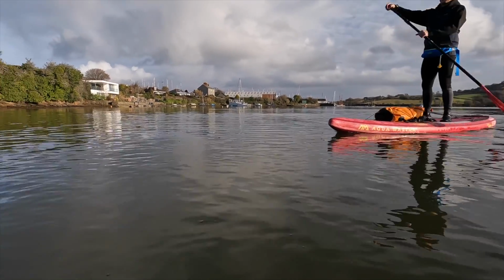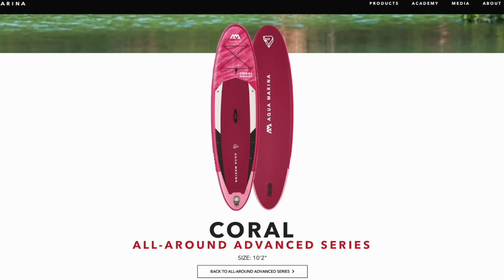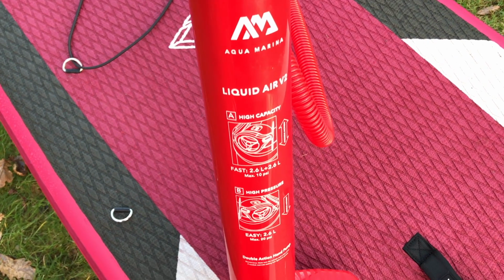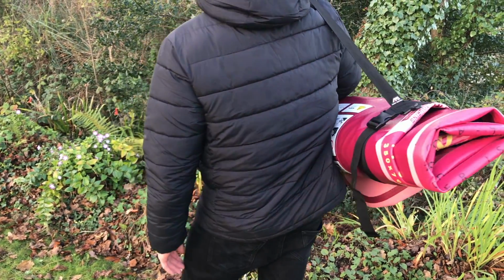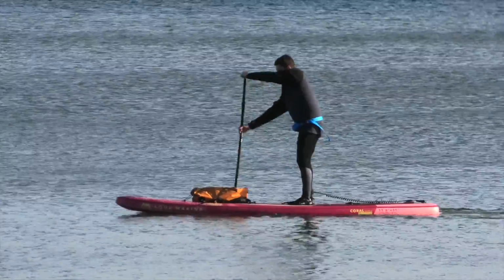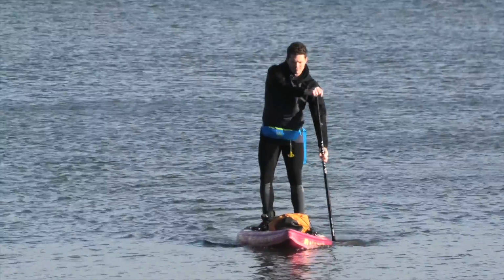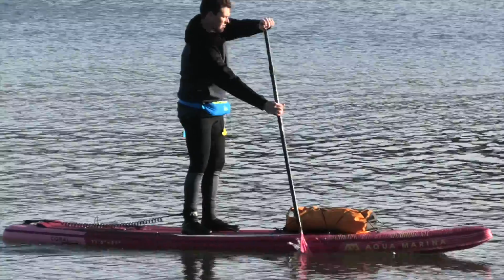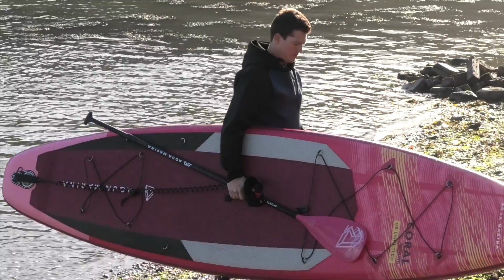Aqua Marina Coral Touring 11'6" iSUP / SUPboarder Review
The Coral Touring is the new touring shape introduced to the Aqua Marina Coral range. At 6" thick, this board is really designed to carry lots of gear for your next SUP adventure and this is shown by the incredible amount of bungee space onboard.

Aimed at the intermediate rider, the 11'6 length makes this board nimble and compact which allows the rider to turn and manoeuvre easily. Although this sacrifices glide, the lighter or smaller rider will find this useful especially when carrying lots of gear. The paddle could be upgraded with the package, but you're getting a whole lot of board and accessories for an iSUP package in this price range.